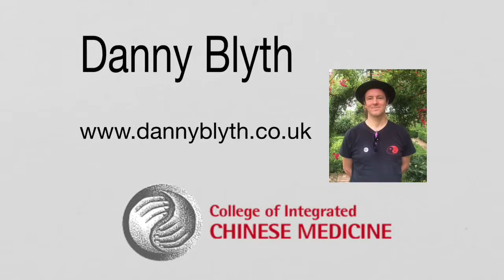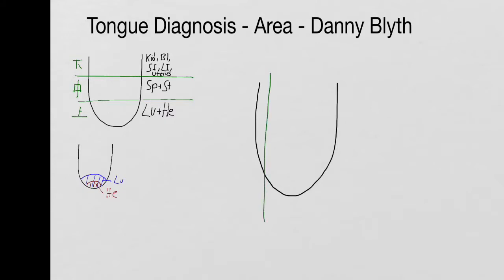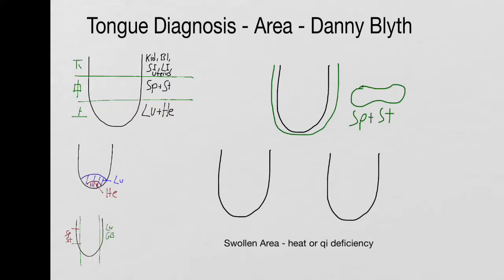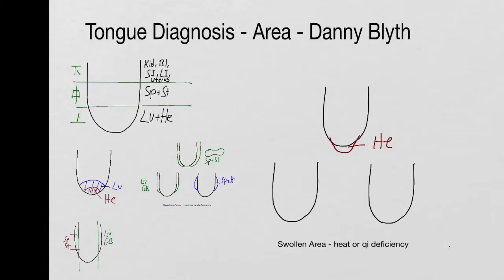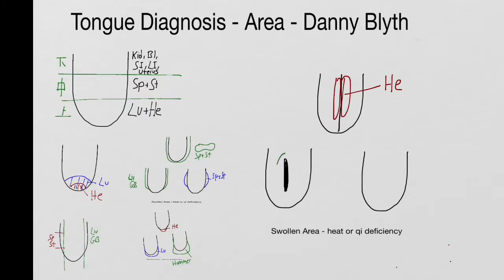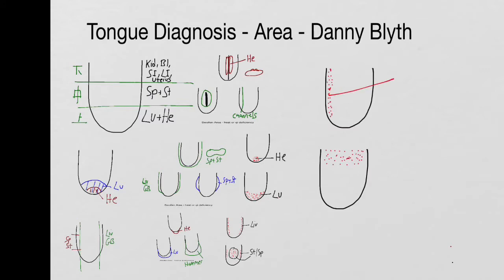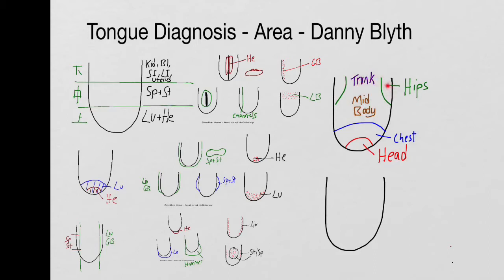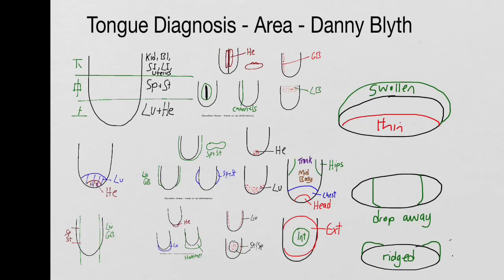Tongue Diagnosis - Shape and Area - in Traditional Chinese Medicine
Tongue area and shape in Traditional Chinese Medicine for acupuncture and Chinese herbal medicine students by Danny Blyth of the College of Integrated Chinese Medicine, Reading, UK.